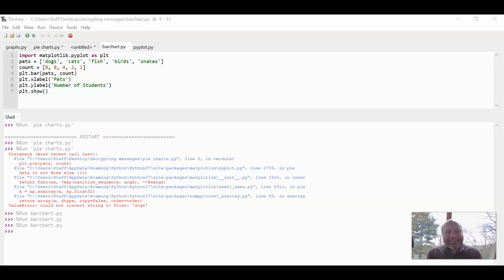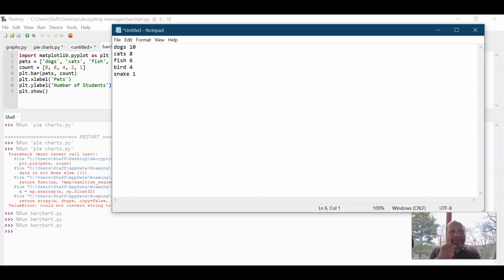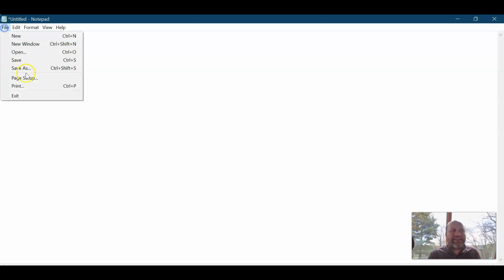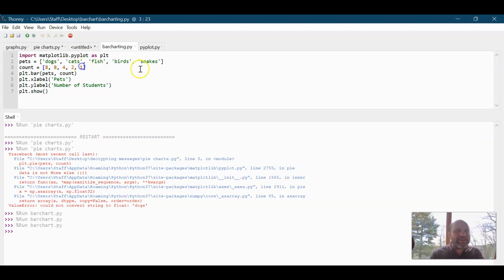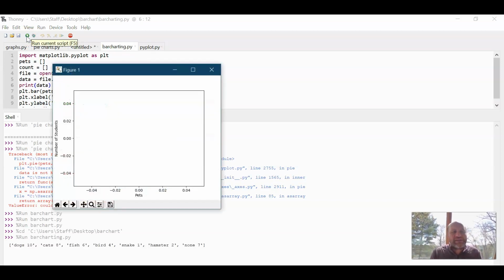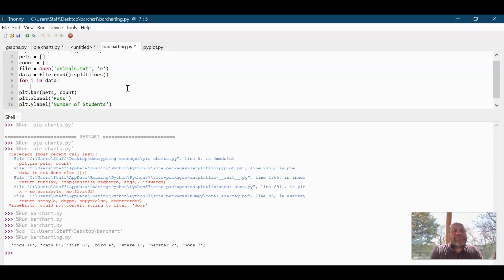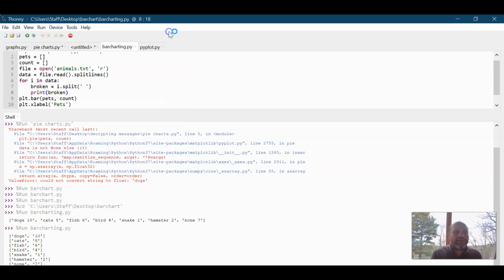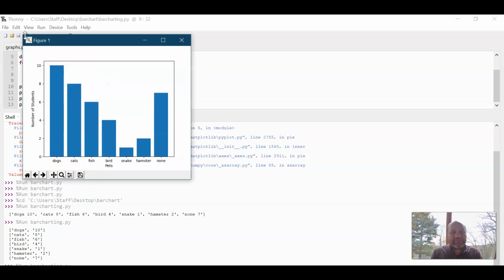Python Graphs Pulling in Data from a Text file matplotlib